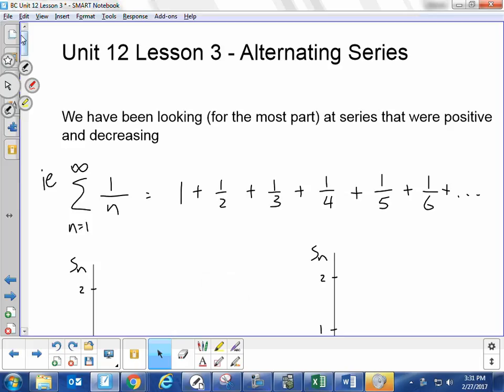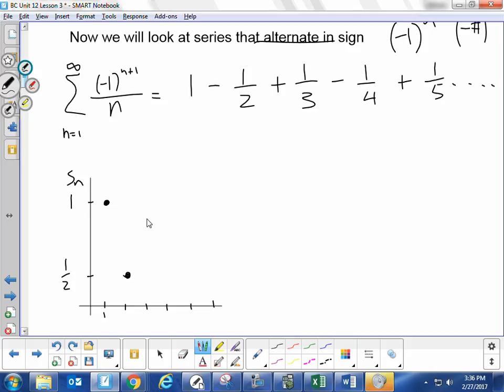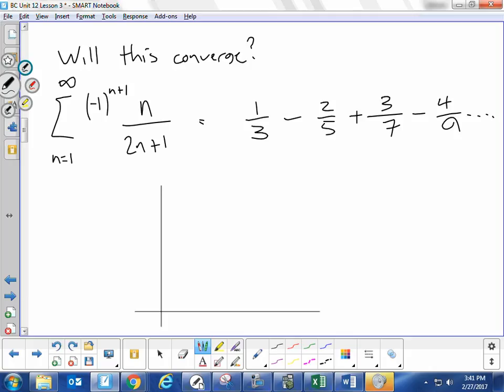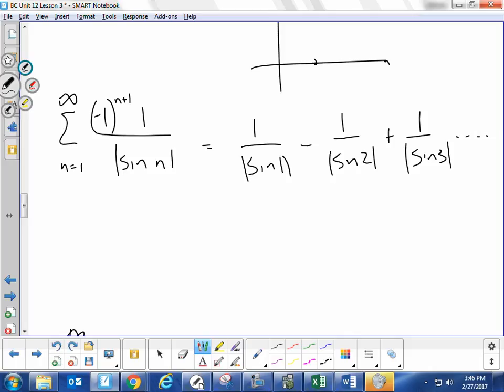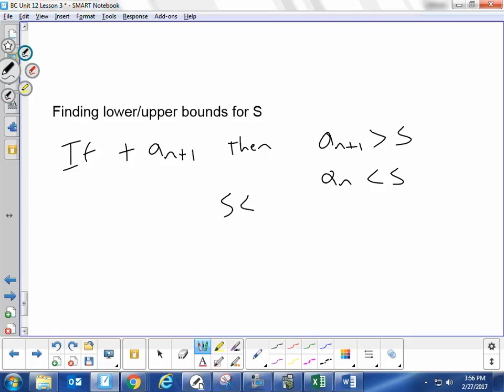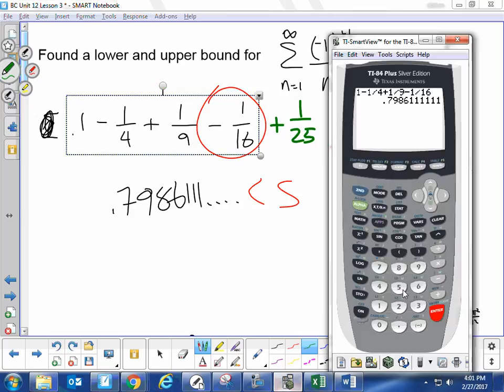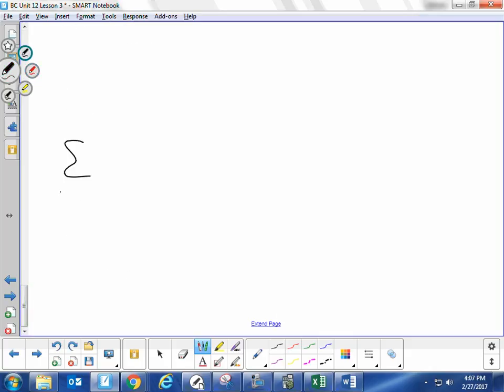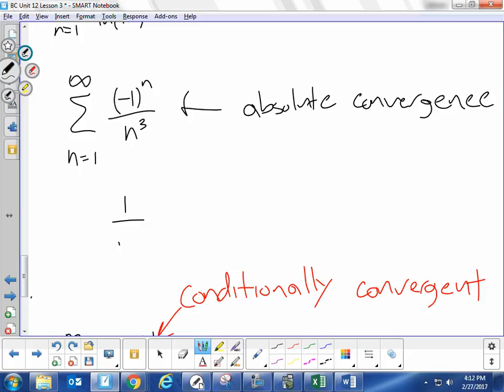Unit 12 Lesson 3 Alternating Series / Remainder / Conditional Abs Convergence